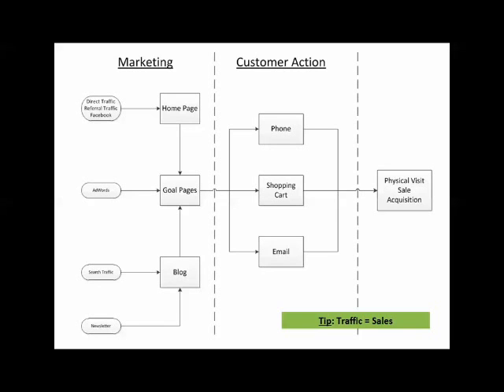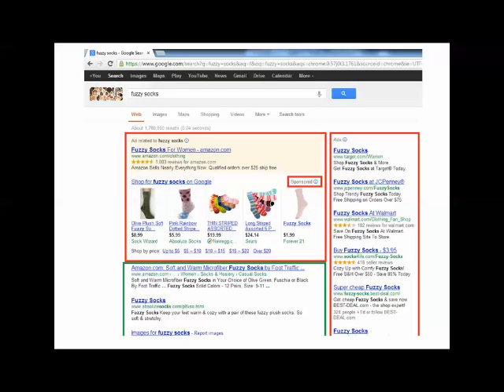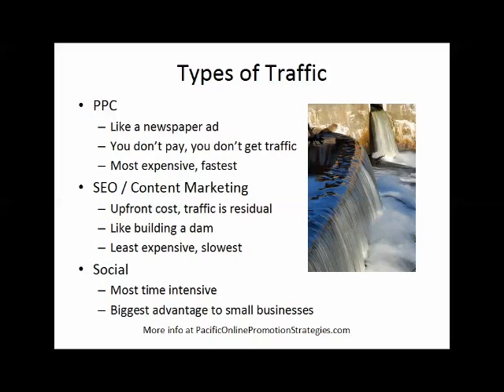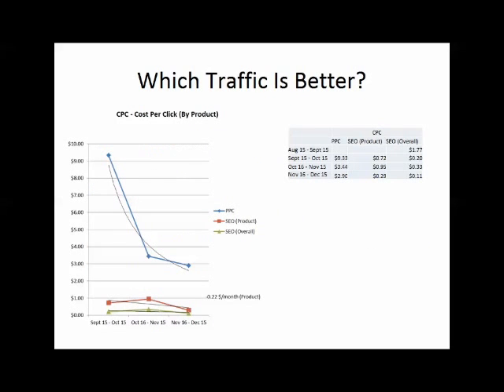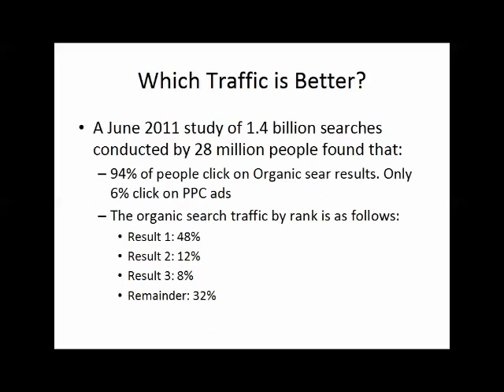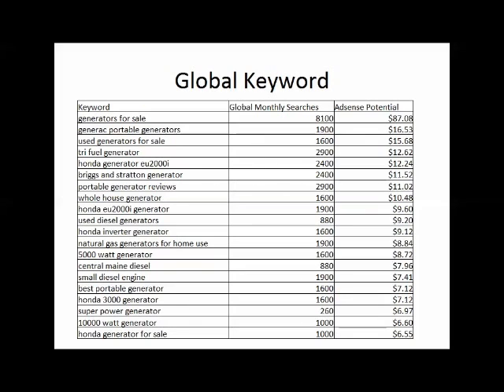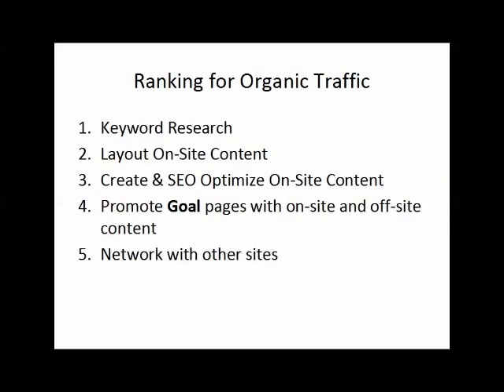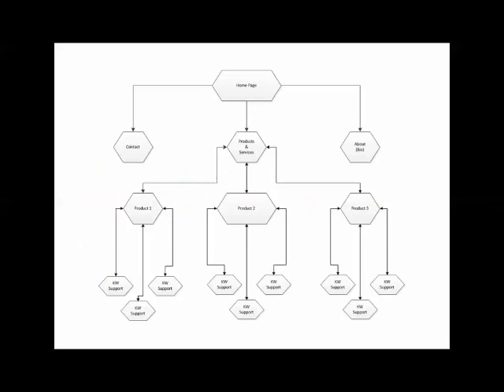Introduction to Online Marketing for Small Businesses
This is a 20 minute video explaining *what* online marketing is and *how* small businesses can use it to effectively grow their business. You can get more information on these topics by visiting my